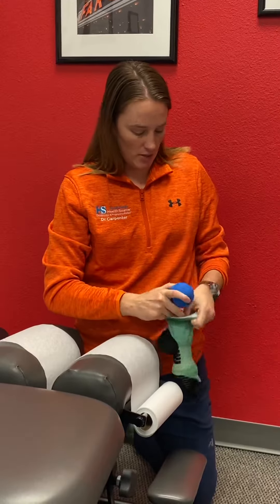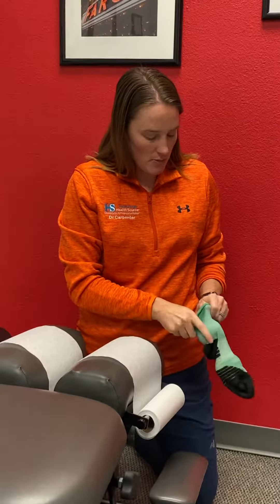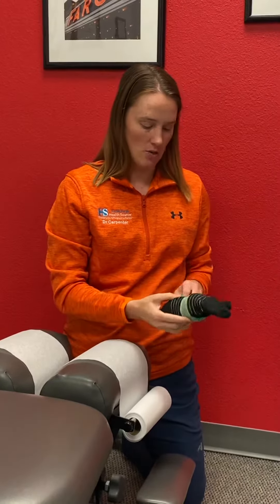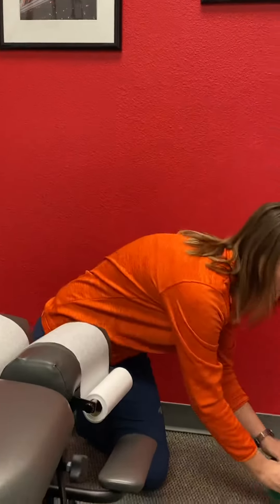How to use a Lacrosse Ball for SOTs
Dr. Carpenter is back for Fun with a Chiropractor. Today she will show you how to work out the muscles at the base of your skull, the suboccipital muscles, using a lacrosse ball. If you don't have a lacrosse ball we have them available in our office for purchase.